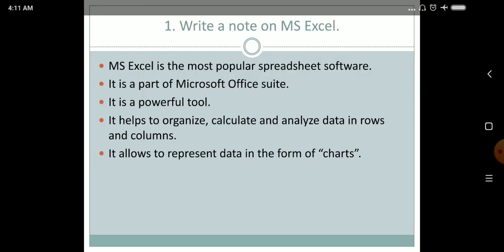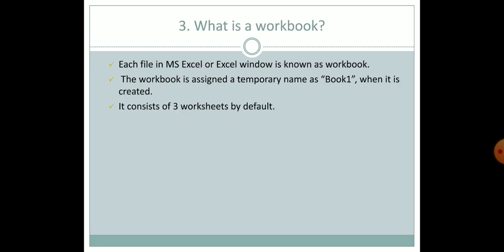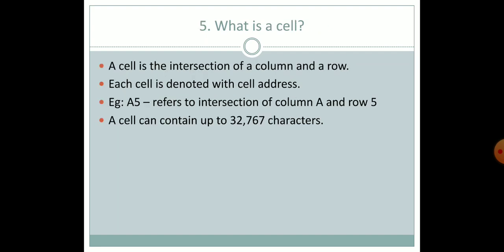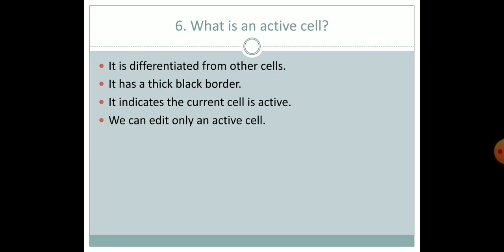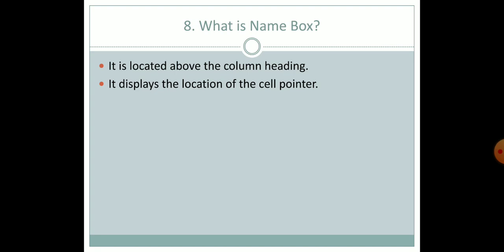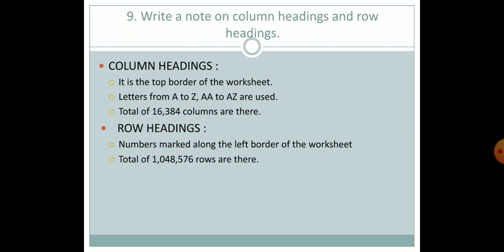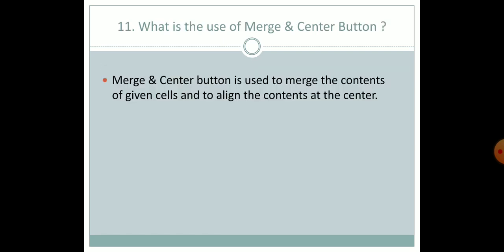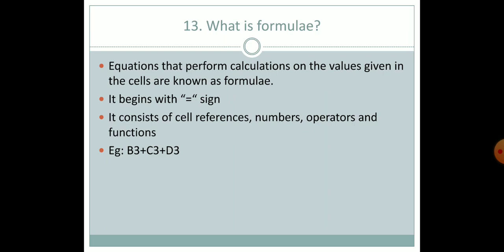19.08.2020 class 7 computer